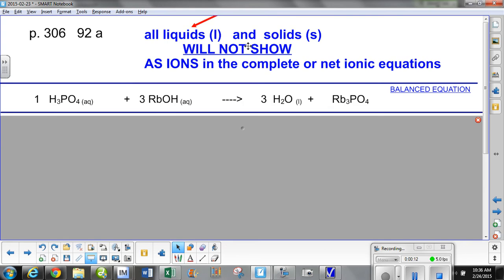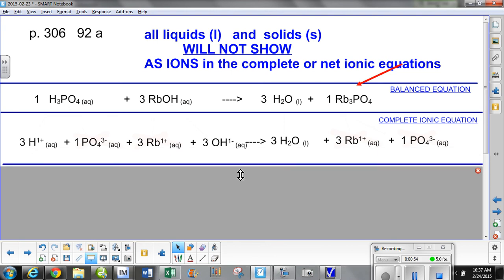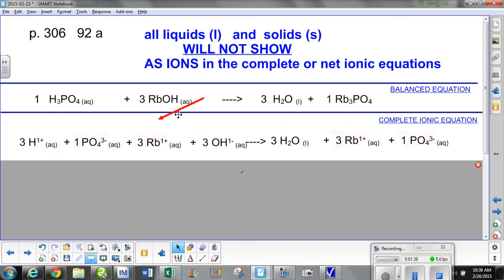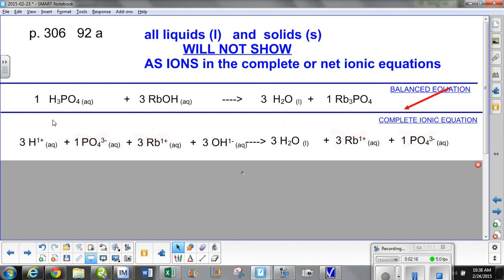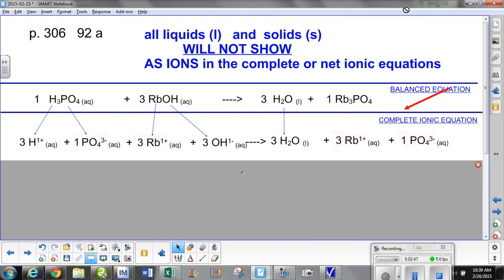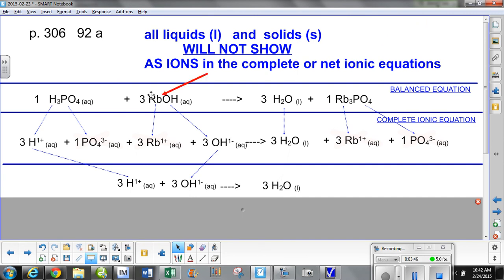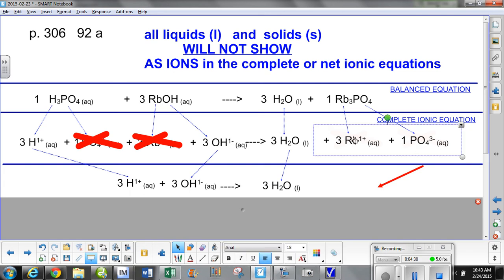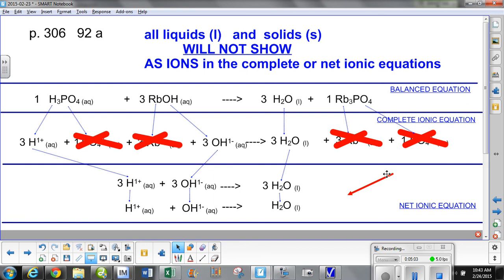ionic and net ionic equations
This 5 min video show how to go from a balanced equation to first a complete ionic equation and them a net ionic equation.  You should find this an easy way to figure out why "spectator ions" are not included in the net ionic equation - basically they are not part of the "action" and without them you can focus on just the ions that are involved in making the product of the reaction which might be a solid (s), pure liquid (l), or gas (g).